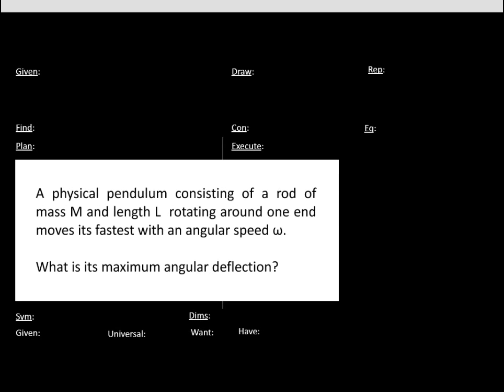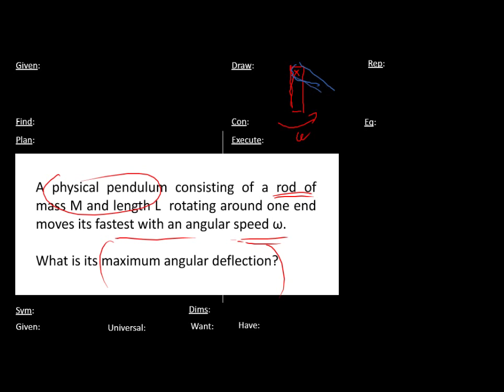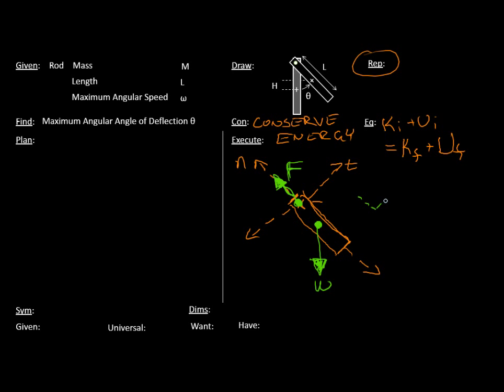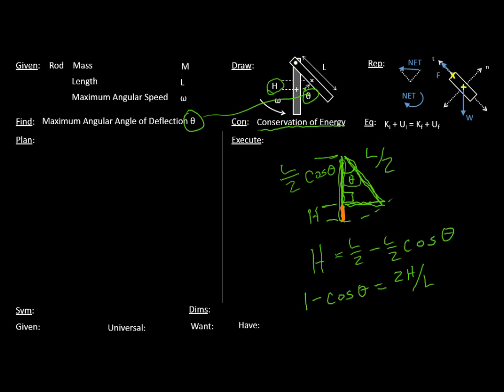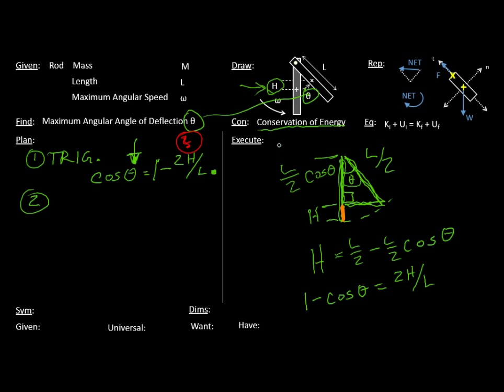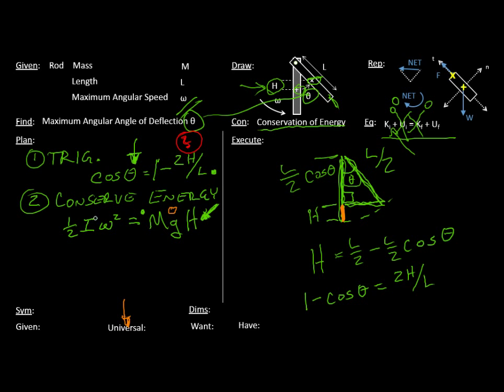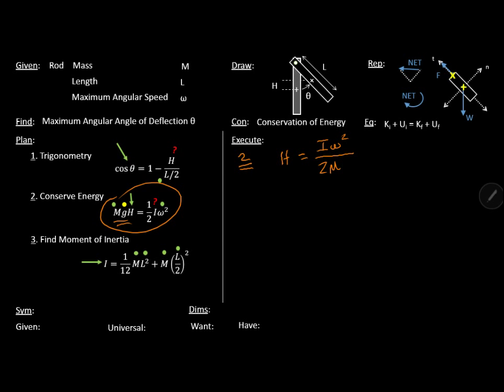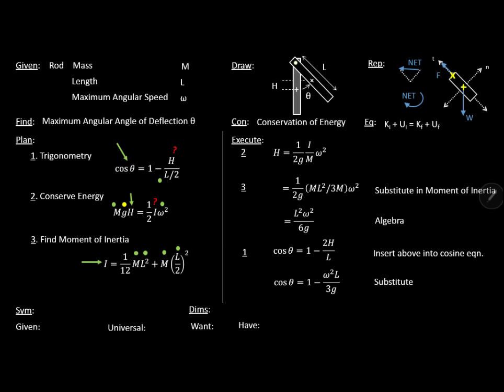Deflection of a Rod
Try the problem first: A physical pendulum consisting of a rod of mass M and length L  rotating around one end moves its fastest with an angular speed ω.

What is its maximum angular deflection?